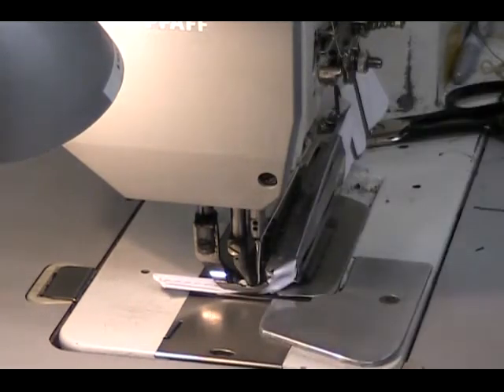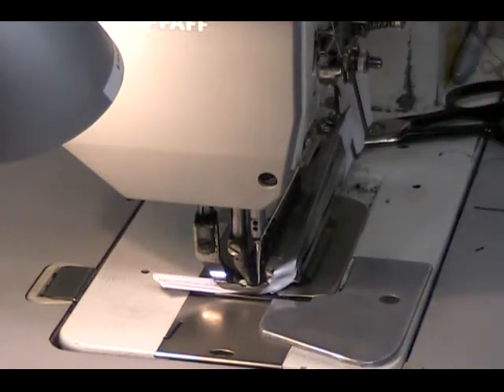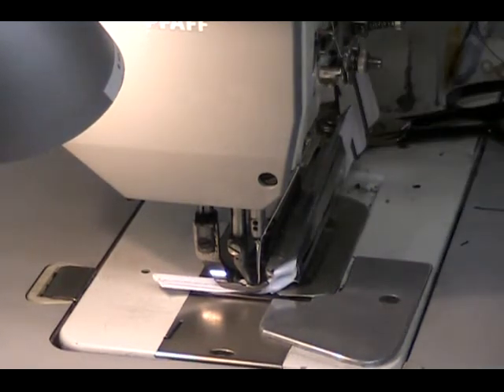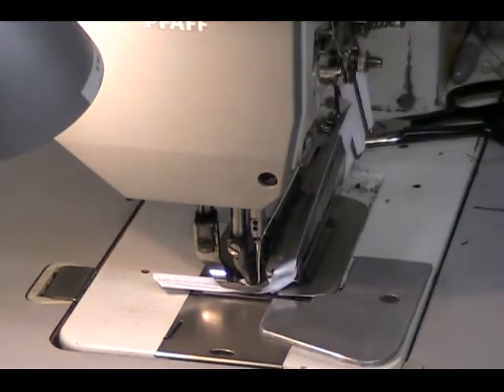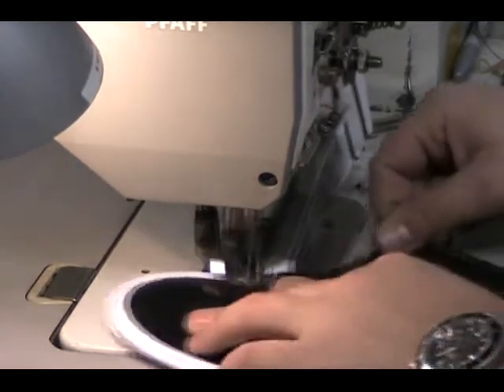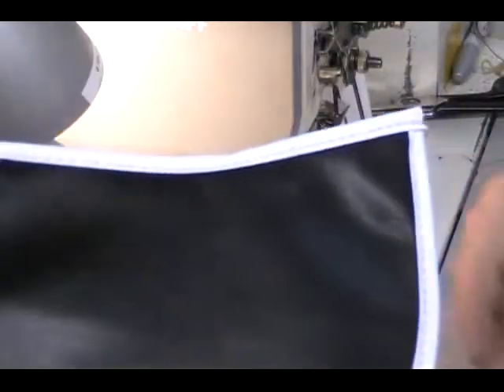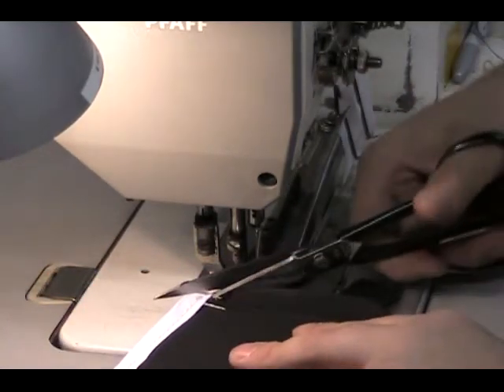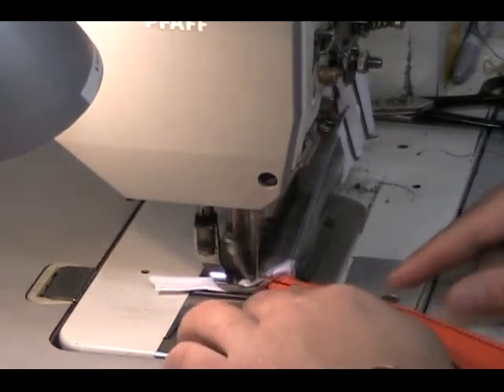binding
Binding parts of a goalie blocker at Battram Goal Equipment